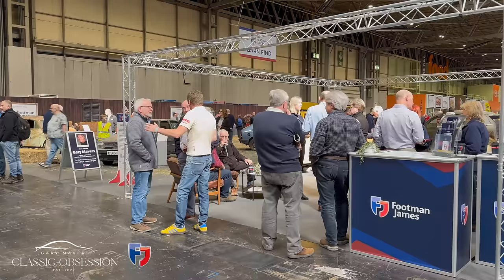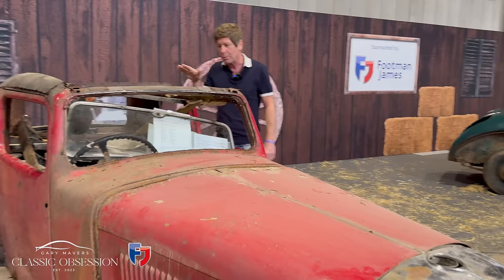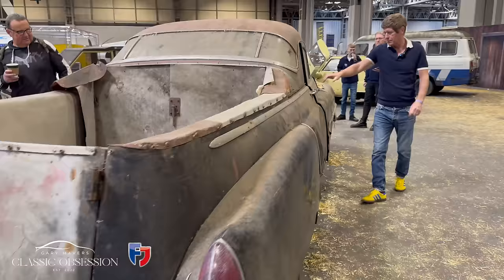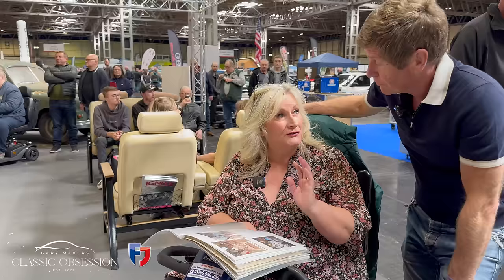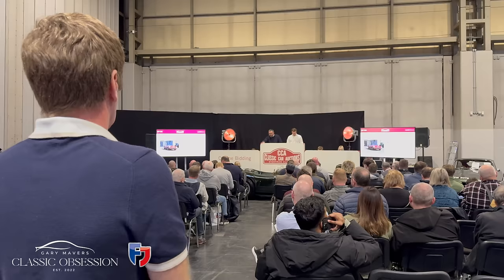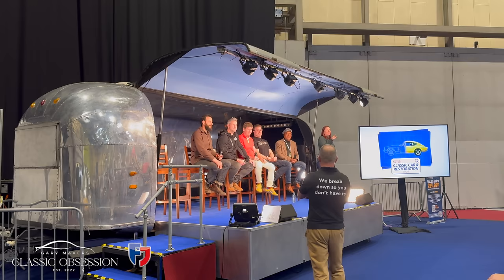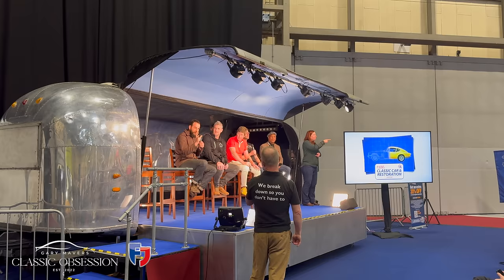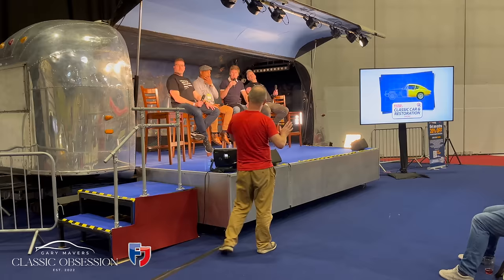Best of the Restoration Show NEC 2024 | Classic Obsession | Episode 62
In this episode Gary delivers the best of this year's Practical Classic Restoration Show at the  Birmingham NEC. With his Porsche painted and delivered just in time to sit pride of place by the main stage and his Jaguar XJS amongst rare E-types on the Jaguar Driver's Club stand, it promises to be an excellent weekend!

Created with the support of Footman James, classic vehicle insurance specialists and founders of